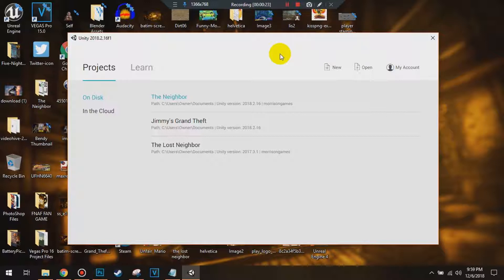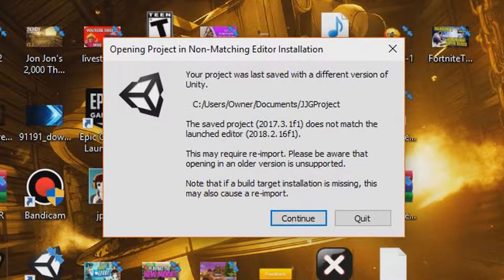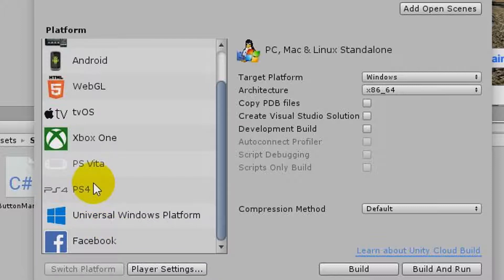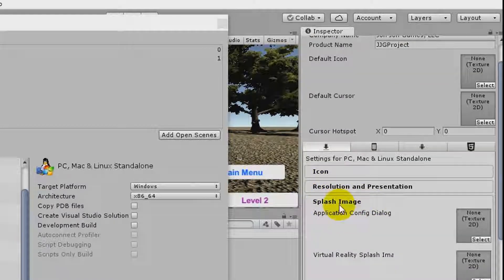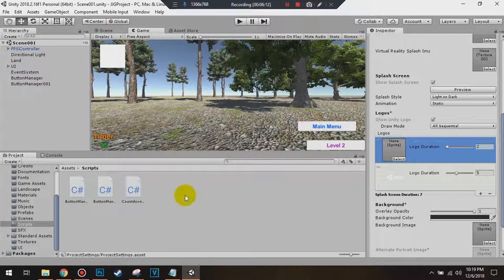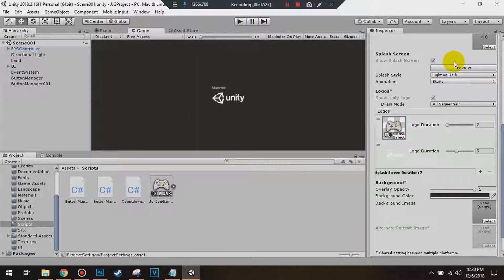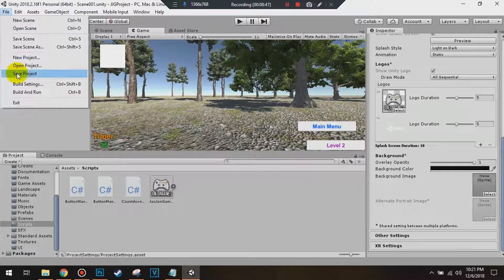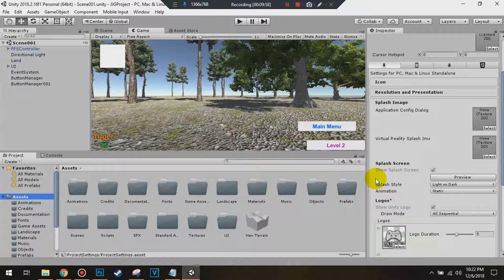Unity 3D Tutorial - Beginners - Splash Screen #06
Today, I'm showing you guys how to add a splash screen to your game in Unity 3d
Proud Patron of Jimmy Vegas Tutorials
➜ Race Points Manager Tutorials: Coming Soon

Xbox GT: ProfoundSinger
PSN: JonJonGames_1997